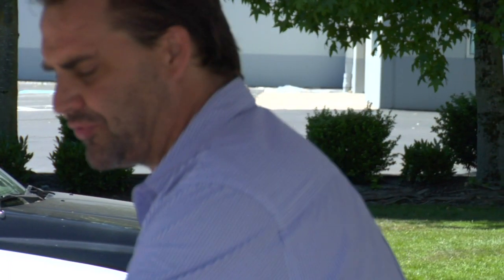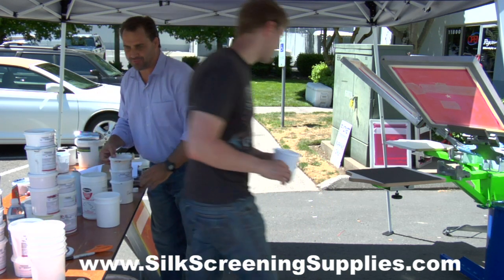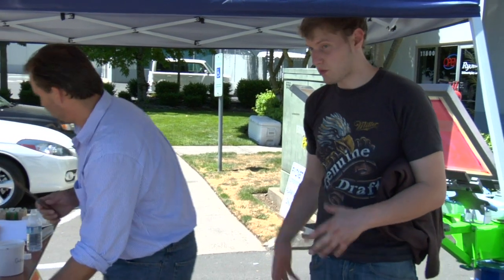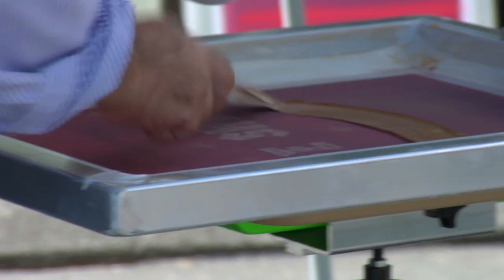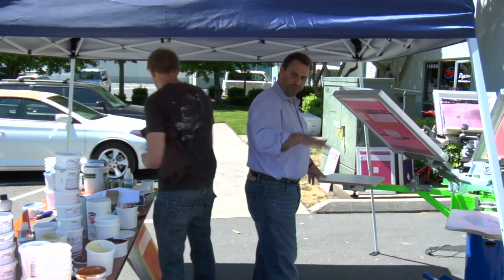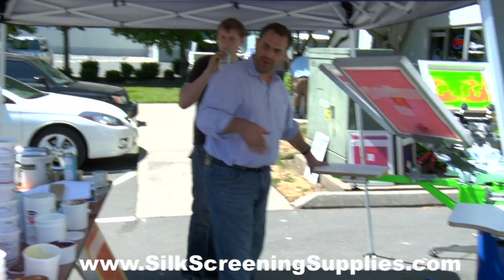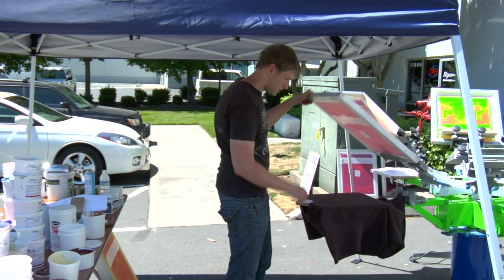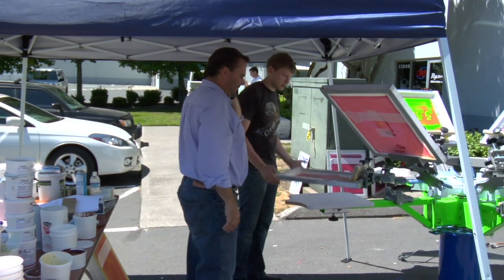Printing Ink Additives Seminar - Part 2 of 5 - How to screen print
Stevens begins his discussion on screen printing ink additives.  Here he discusses puff additive.